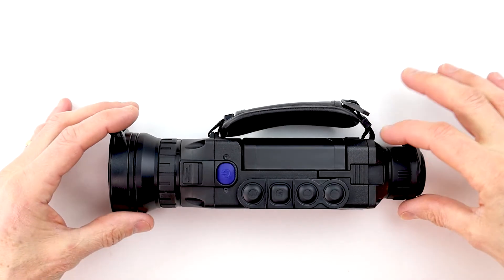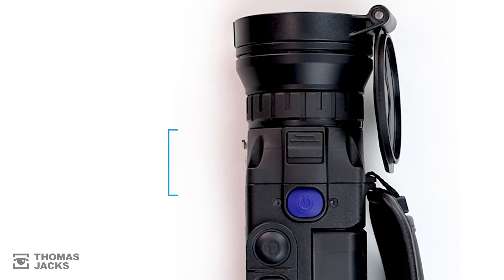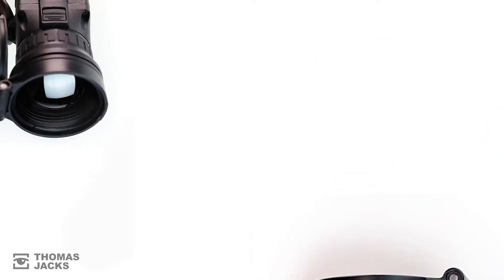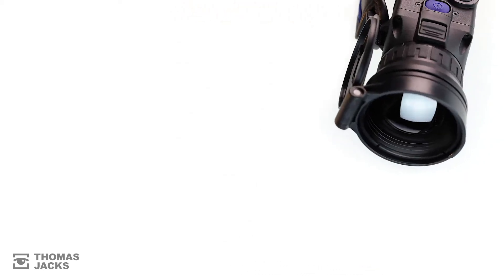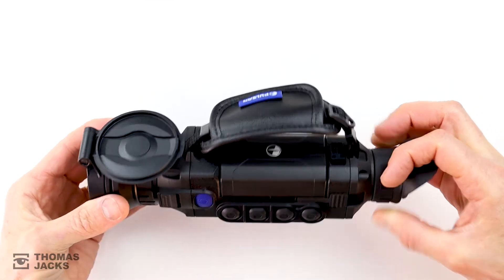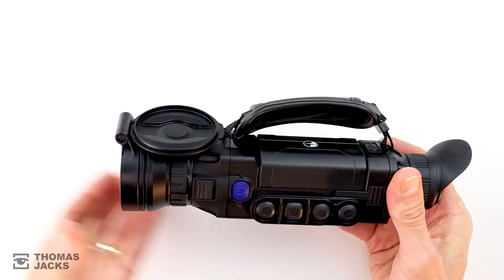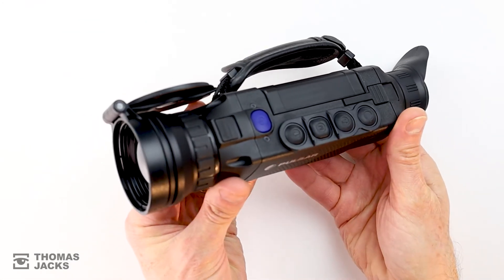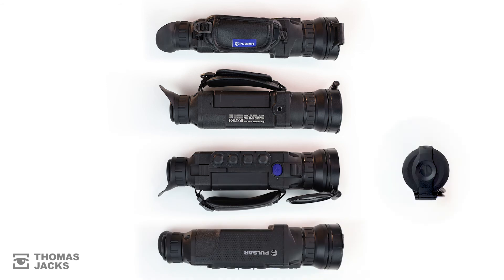Introducing the Pulsar Helion2 XP50 Pro Thermal Monocular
Here’s your first chance to see the new Helion2 XP50 PRO thermal monocular. Setting a new benchmark for the Helion range, we’ll show you the features and take a quick look at what it can do.

If you’re serious about security, wildlife conservation, land management, hunting, spotting, or search and rescue, the Helion 2 XP50 Pro will put you at the top of your game.